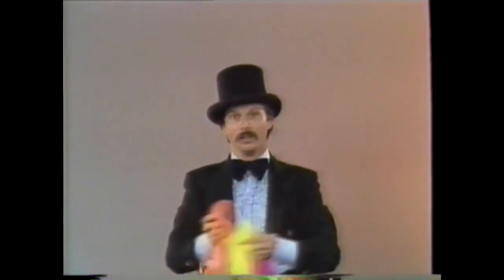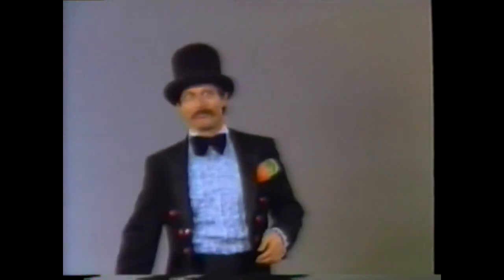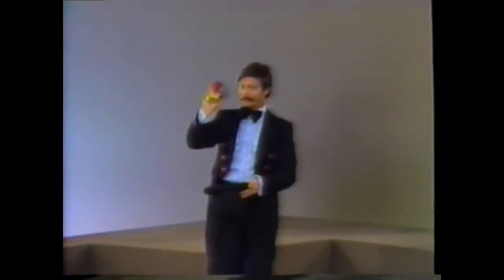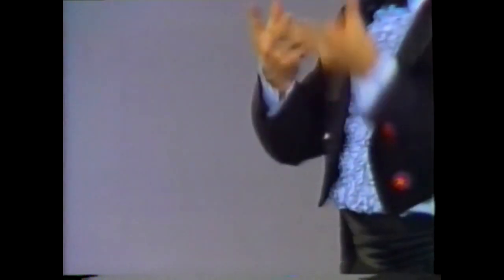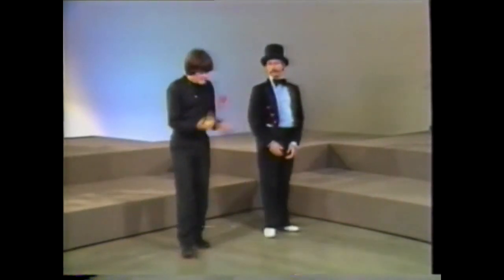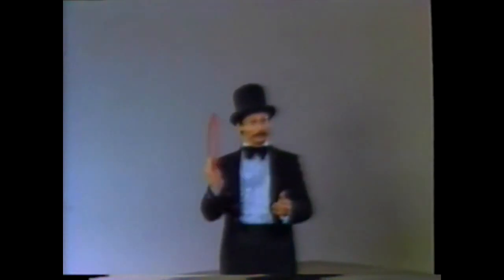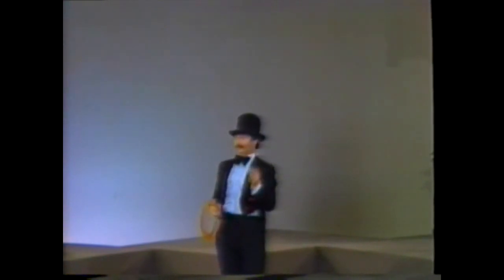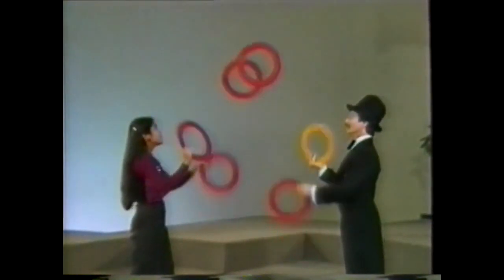Juggling Tutorial I Step by Step [I] -1986-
From the Institute of Juggling here we have a tutorial to how to juggle. In this video they teach you to juggle balls, scarves, rings and clubs

Teachers: Dave Finnigan, Won Israel, Robert Stuverud, Andrew Allen, Amy Adams, John Webster